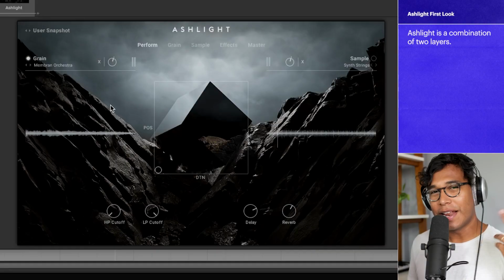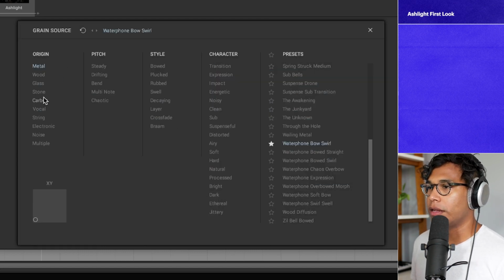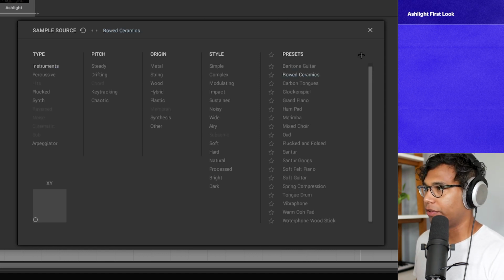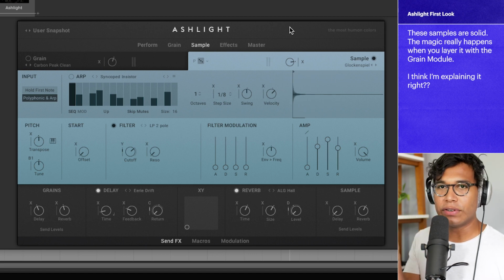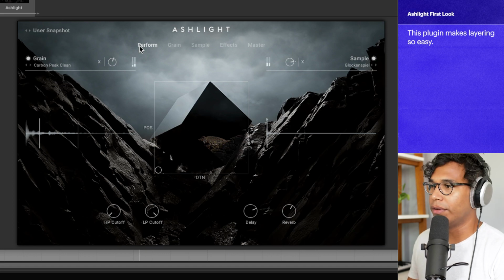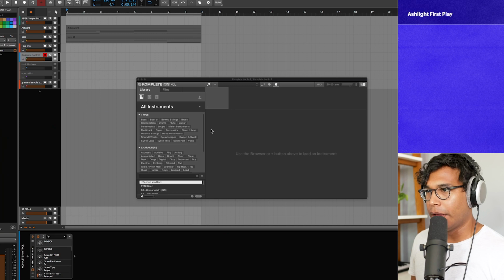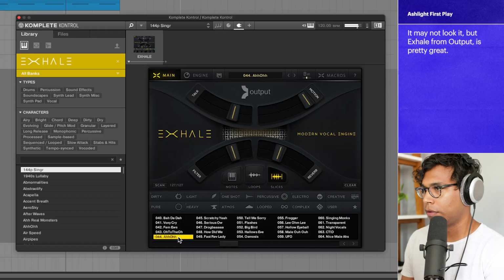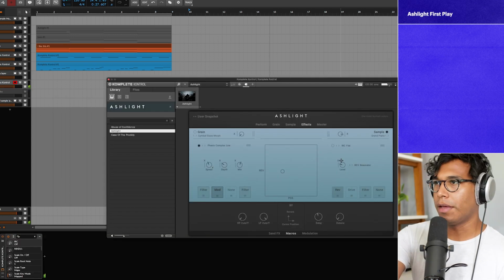🌒 First Look + Walkthrough | Ashlight by Native Instruments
Ashlight is the final piece of  @NativeInstruments  granular trilogy. This Kontakt Library is all about exploring the cinematic and darker side of granular synthesis. They aren't messing around with this.

In this video you're going to learn the basics of this new plugin and see how I use it to create a mini-song.

TIMELINE
00:00 Ashlight By Native Instruments Walkthrough and Demo
00:12 First Look at Glaze - Granular Synthesis Module
01:33 The Sample Module
03:30 Writing A Song With Ashlight Native Instruments